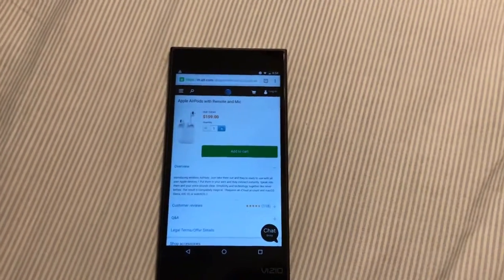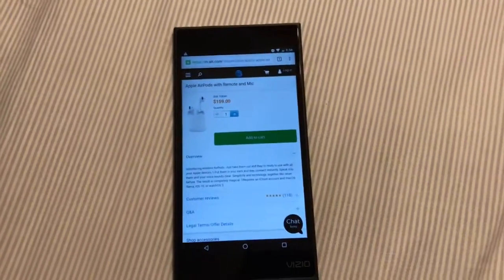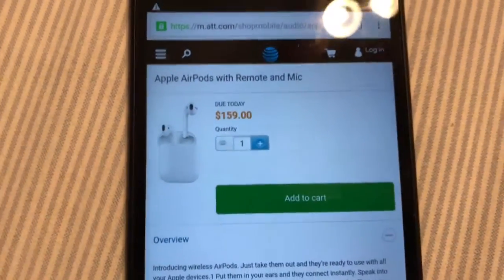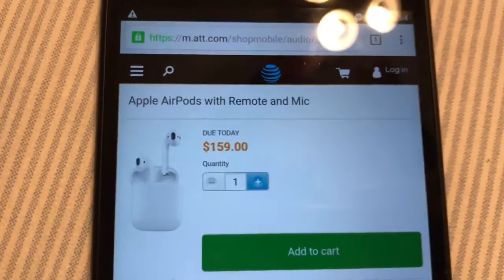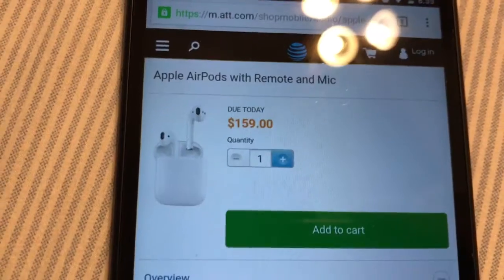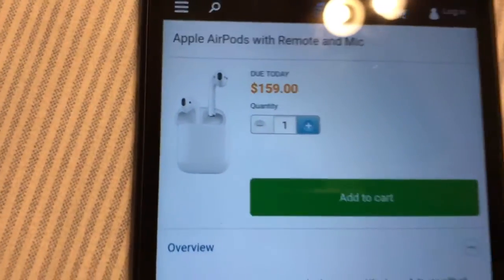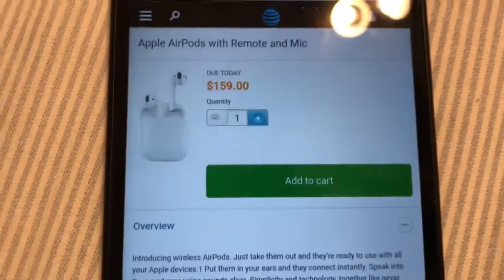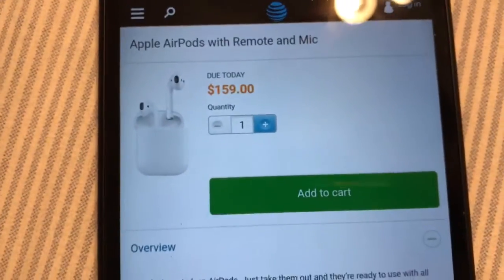How to get Airpods Faster than Apple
Today I show you how to get Airpods Faster than Apple's 6 week long shipping. Heres how.